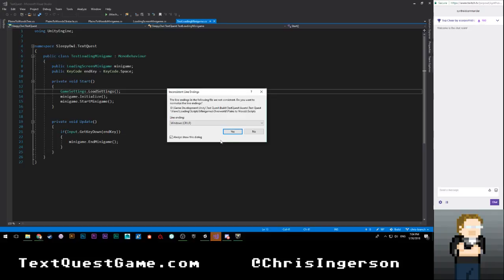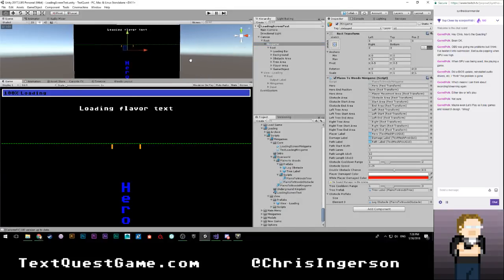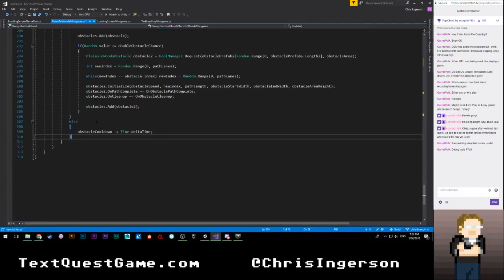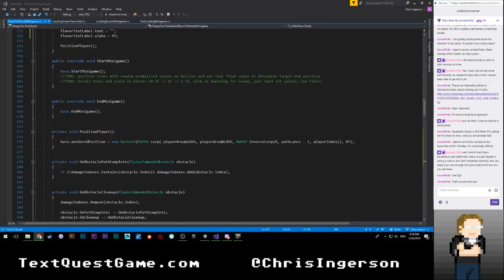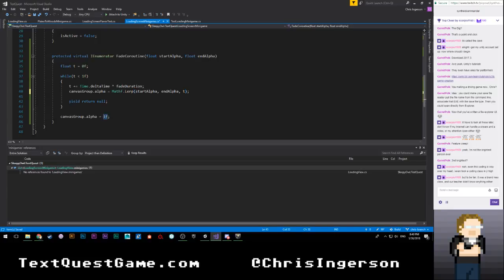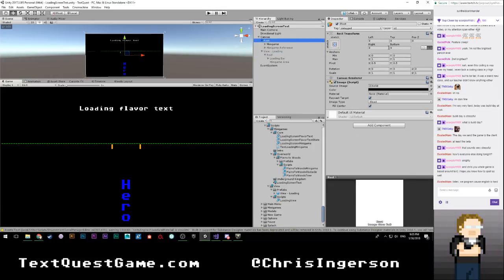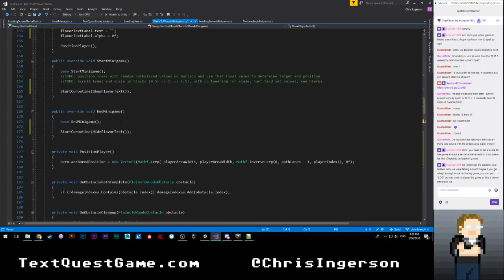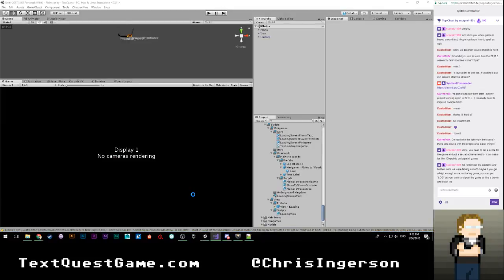Text Quest Devstream - 01/30/2018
Finished initial pass at plains to woods ASCII minigame.